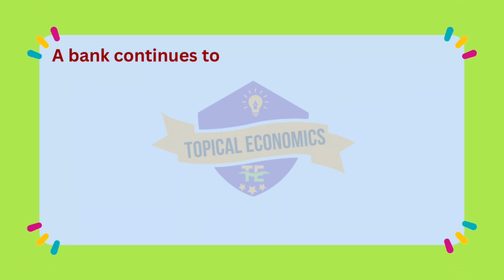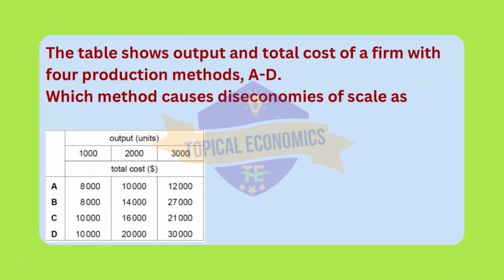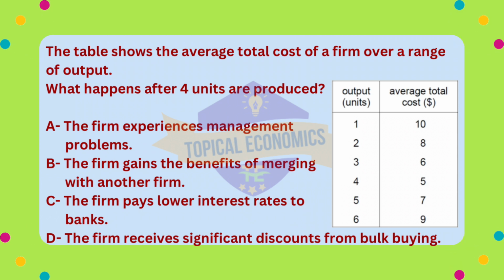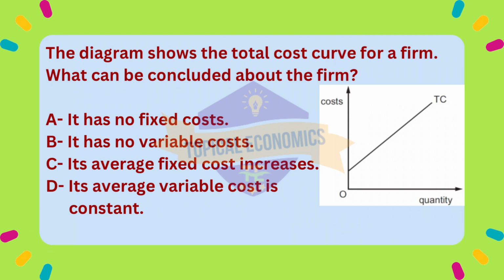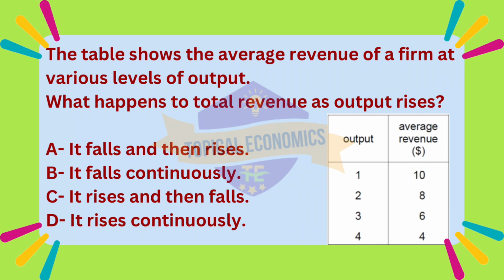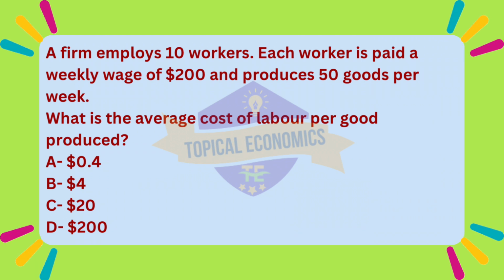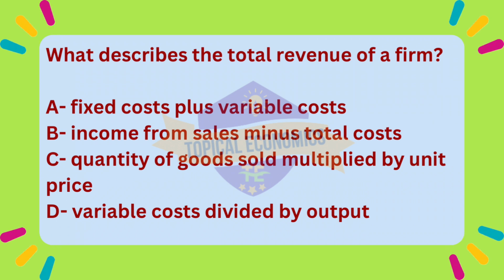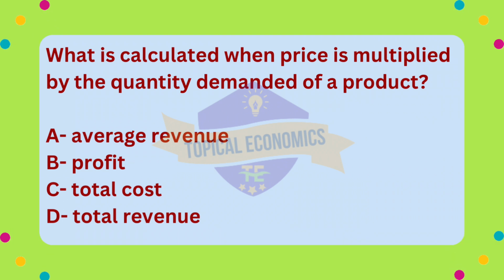Firms, costs, revenue and objectives MCQs | SOLVED PAST PAPER QUESTIONS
In this video, we dive into multiple-choice questions from past papers on the topic ‘Firms, Costs, Revenue and Objective’s’ in Economics, providing detailed explanations of the correct answers and the reasoning behind them.
Whether you are studying for exams or looking to strengthen your understanding of key economic concepts, this video will help you grasp important concepts.